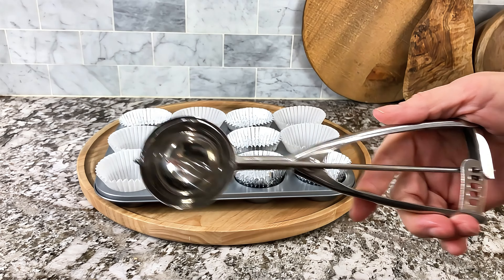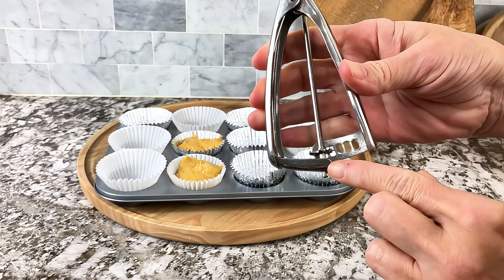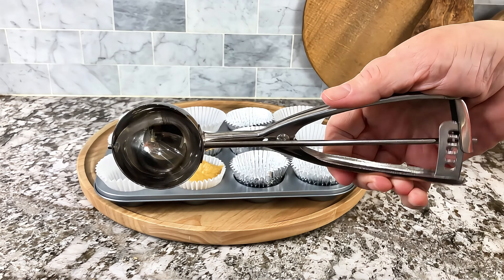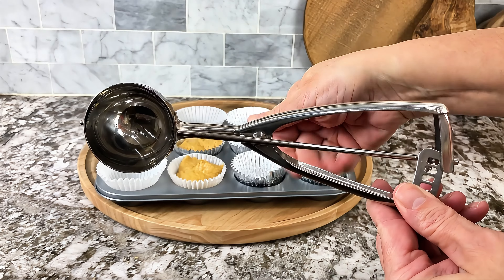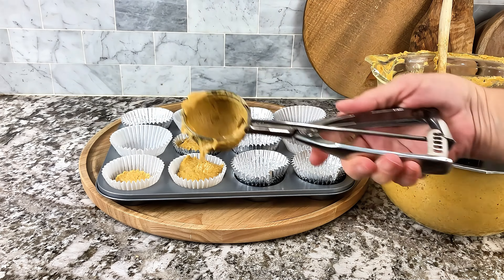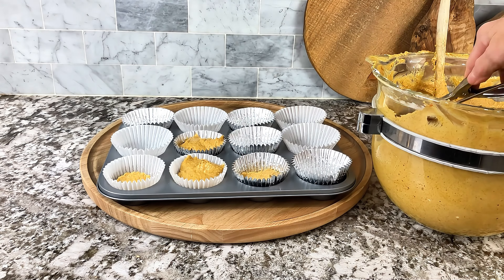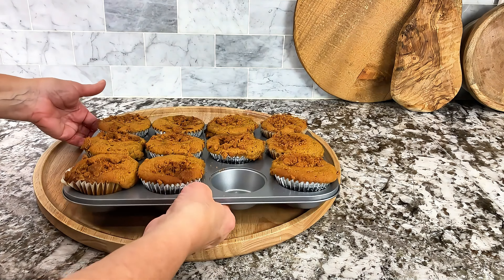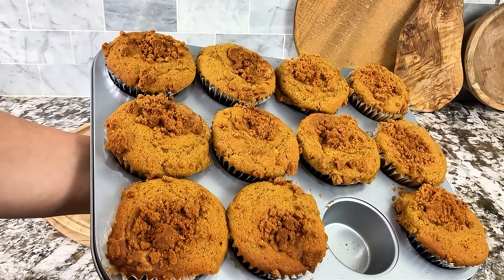Effortless Scooping: Saffron & Sage 2 Tbsp Cookie Scoop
Amazon Link 🛍

Brand Saffron & Sage Home Living
Product Dimensions 8"L x 3.5"W
Is Dishwasher Safe Yes